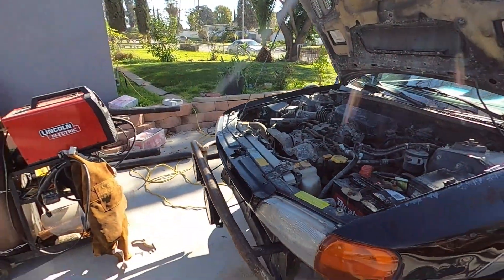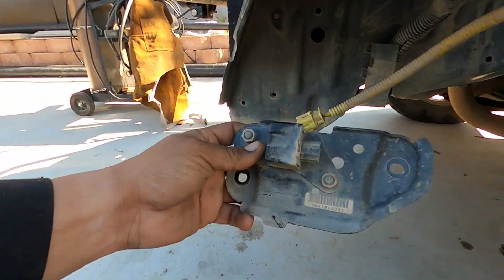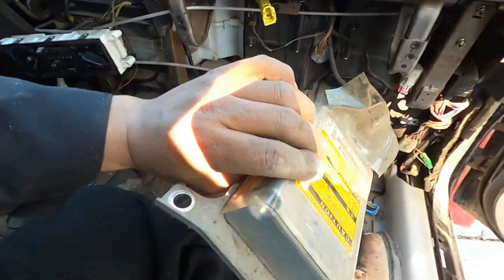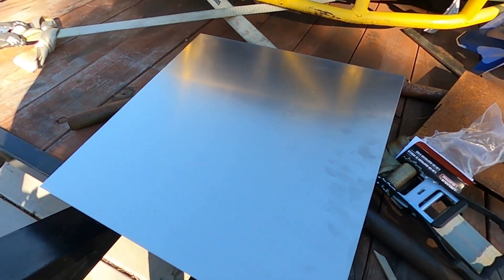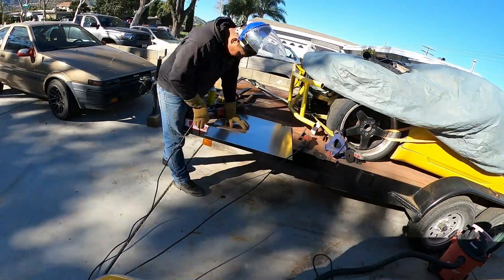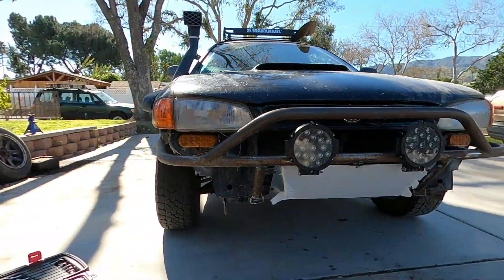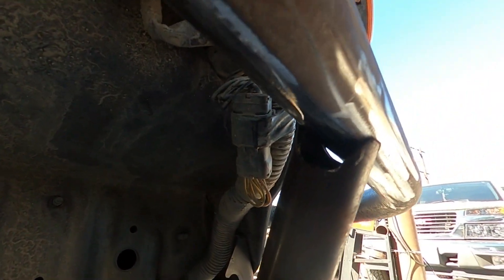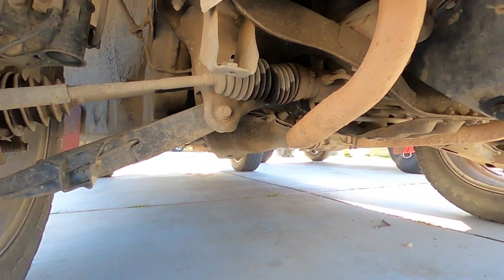I need reinforcements!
This is part 2 of working on the bumper for the subaru, added an air dam and some side and lower bars for reinforcement